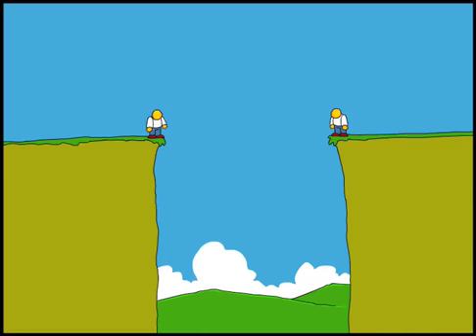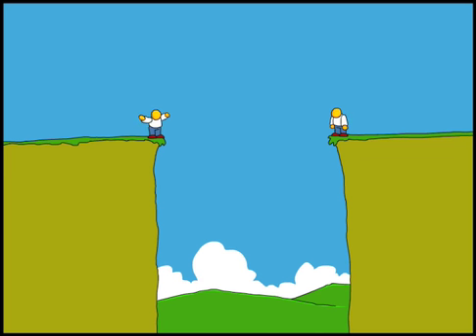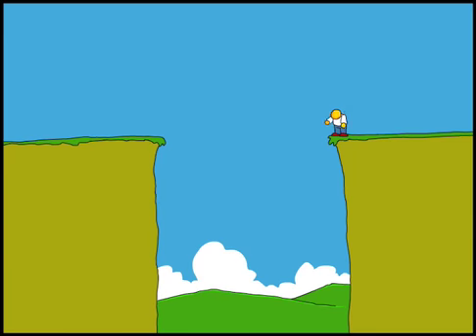Bridging the Gap 2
is all about joe's